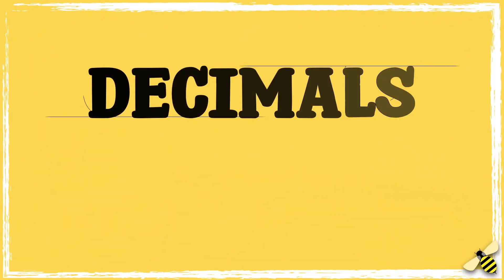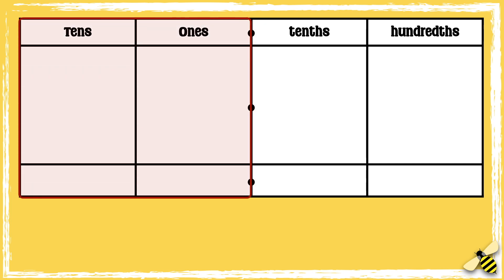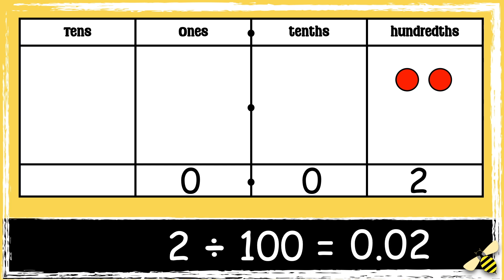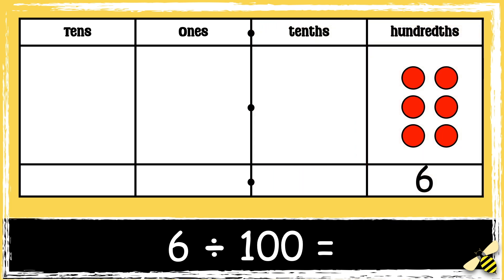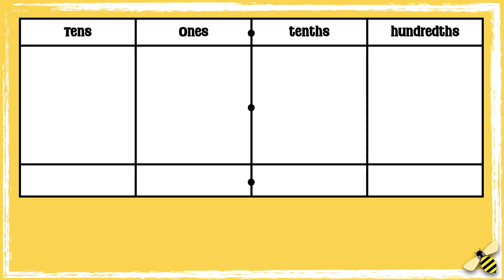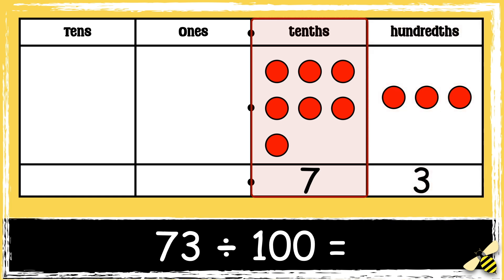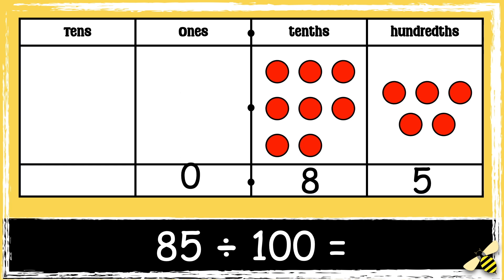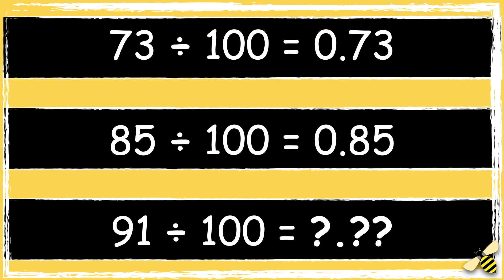Dividing by 100 Explained Clearly (With Decimals)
This video is a continuation of the videos about fractions. In this video, we use a place value grid to model how to divide whole numbers by 100.

National Curriculum Objectives:
Year 4: Find the effect of dividing a one- or two-digit number by 10 and 100, identifying the value of the digits in the answer as ones, tenths and hundredths.
Year 6: Identify the value of each digit in numbers given to 3 decimal places and multiply and divide numbers by 10, 100 and 1,000 giving answers up to 3 decimal places